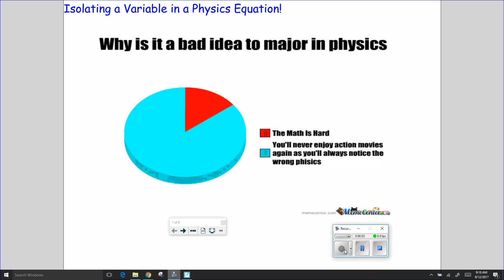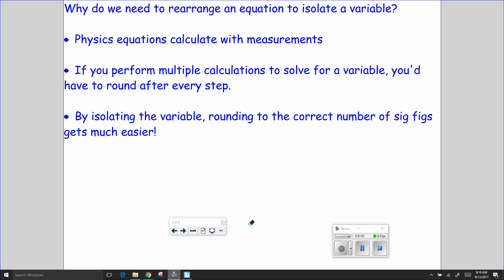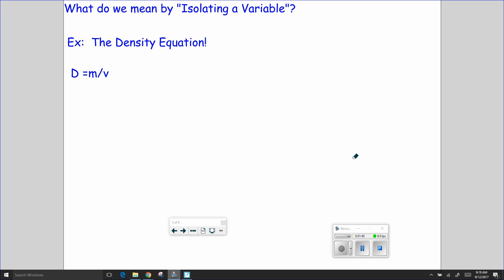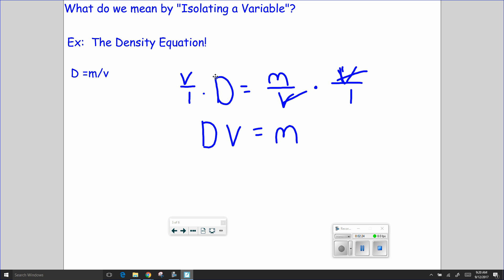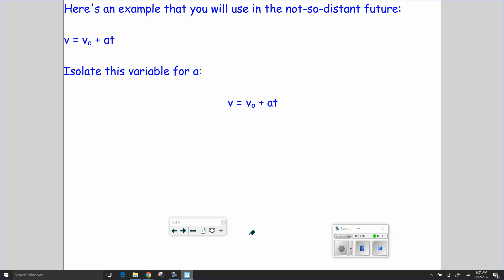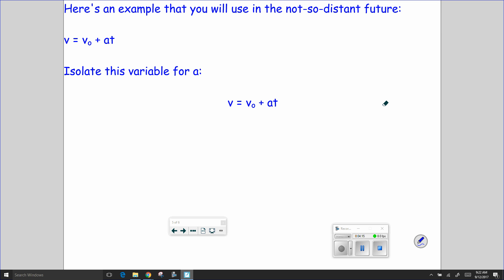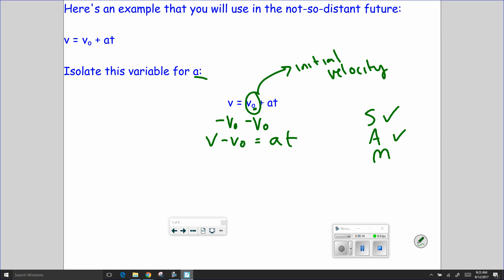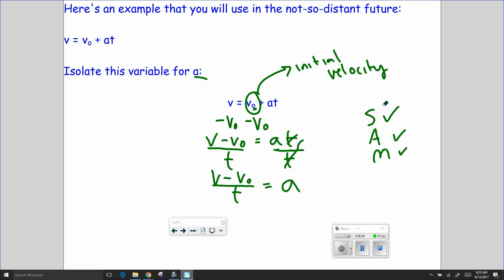Isolating a Variable